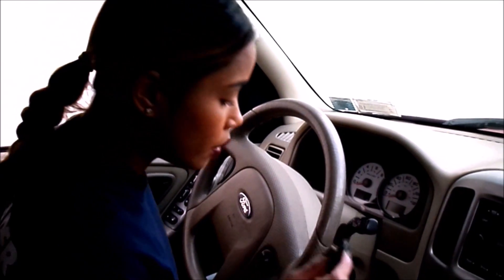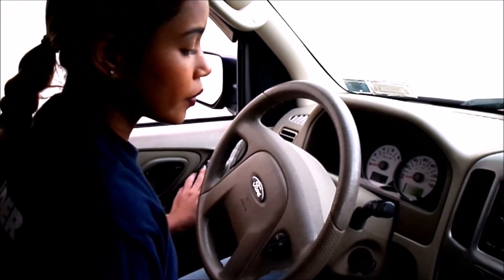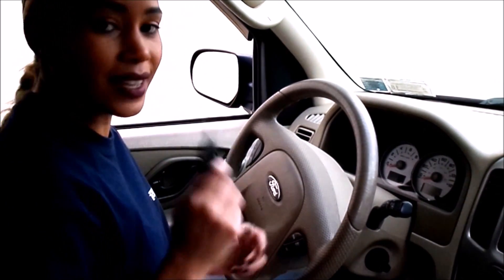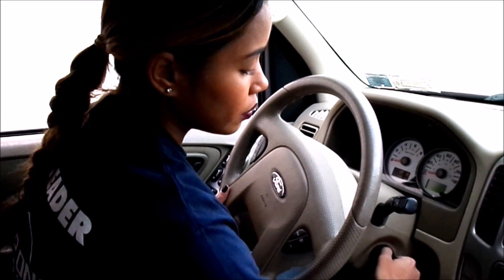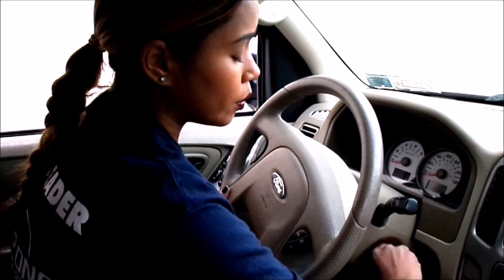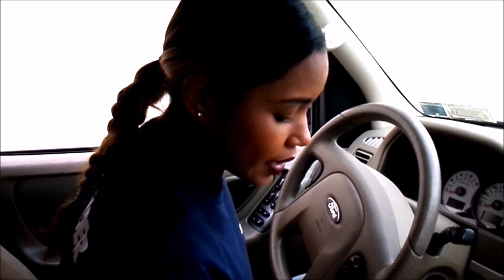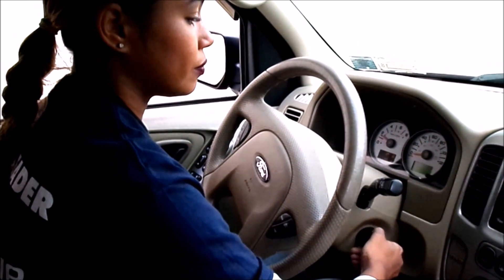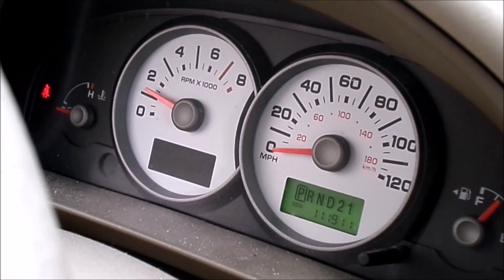4 Easy Steps for PCM ECM ECU Key Cycling Installation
0:10 Check Key A
0:30 Check Key B
0:50 Start the engine
1:10 Check Engine Light? Yes or No?

ECU/ECM/PCM Engine Control Module Key Cycling Installation Instructions provided by Flagship One.

A huge selection of PCM, ECM, ECU Computers & Control Modules.  Best Price Guarantee. Lifetime Warranty. No Core Charge.

Instructions:

1) Insert the first key into the Ignition

2) Turn the first key to the Ignition 'On' position for 3 seconds, then remove

3) Insert the second key and turn it to the Ignition 'On' position for 3 seconds, then remove

4) Repeat Step 3 with your original key if you would also like it to be programmed to work with your new computer.

0:10 Check Key A
0:30 Check Key B
0:50 Start the engine
1:10 Check Engine Light? Yes or No?